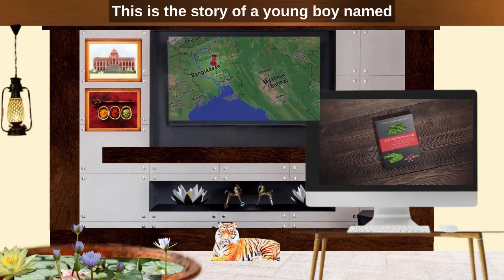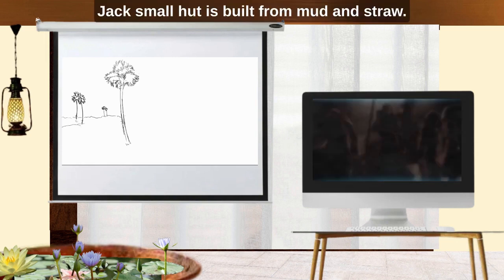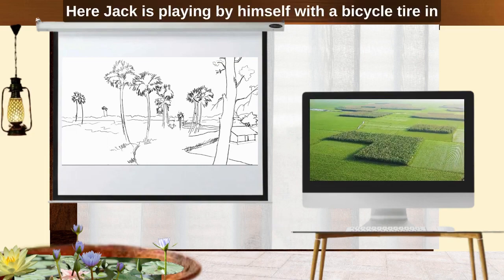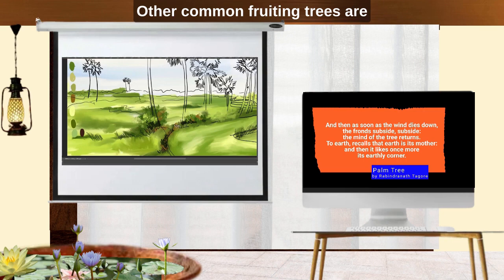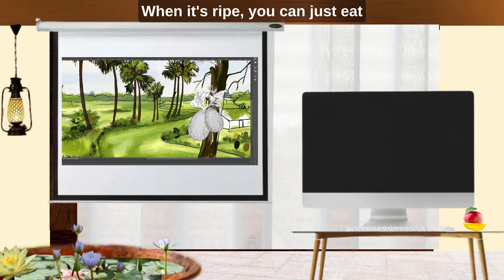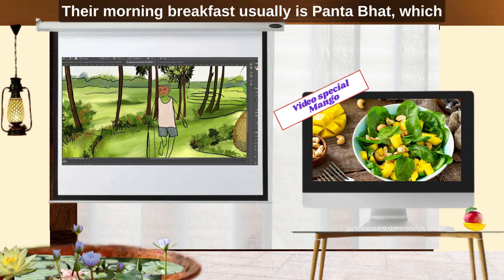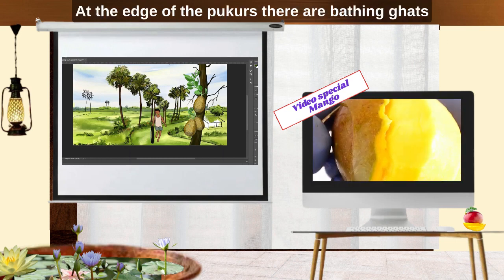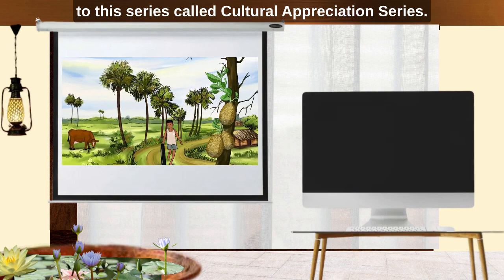Jack and the Beanstalk: A Bangladeshi Journey into Rural Village Serenity - Scene 1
Want to become a Bangladeshi for a video?
Want to look through their eyes and travel the country?
Reimagine the well-known story Jack and the Beanstalk
as it is happening in Bangladesh in this series.
Yes, till now the story had an English setting
With Cultural Appreciation Series, the set is in Bangladesh
Illustrations, time-lapse, videos, narration, folklores and festivities are presented by Bangladeshis.
Join us in this journey
And for Bangladeshis, see how an English story fits well into your context.
MPOWRDUS (Empowered US)